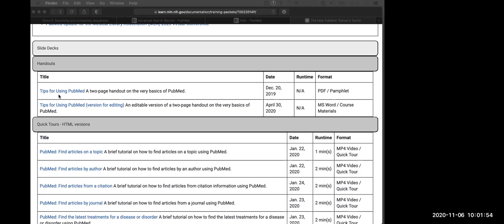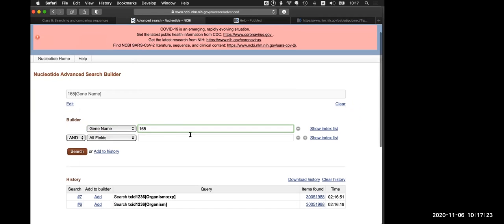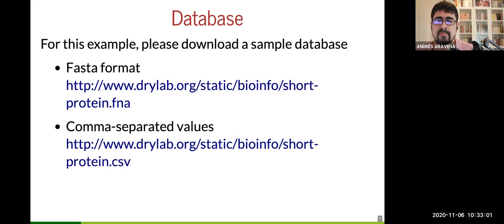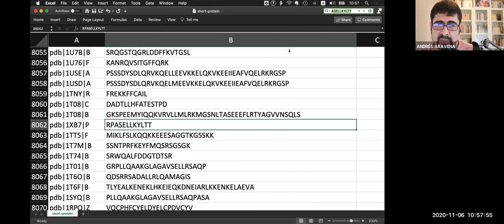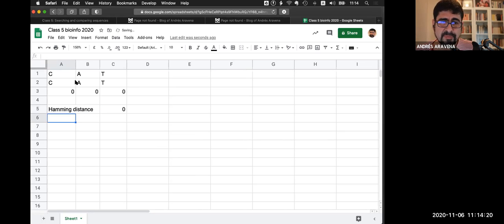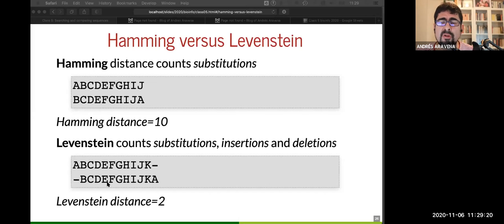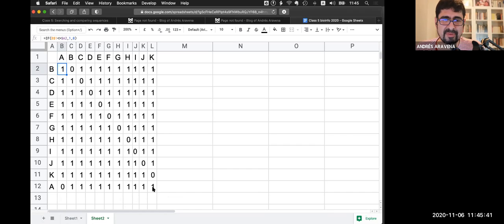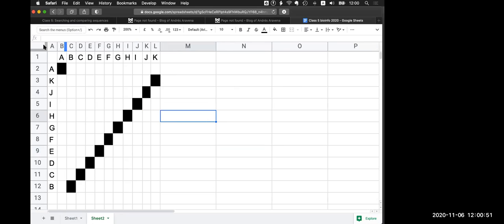Class 5 (bioinformatics) Zoom of November 6, 2020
Pairwise alignment. Hamming and Levenstein Distance. Dot plot